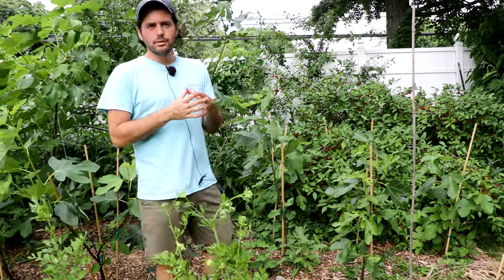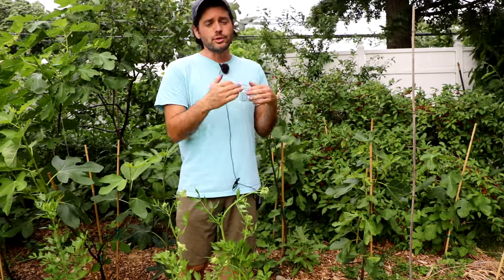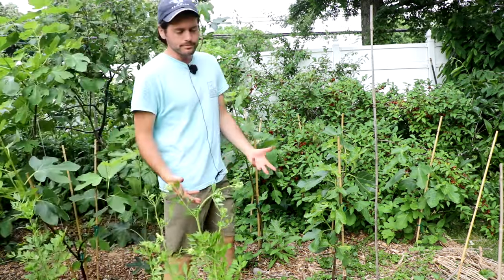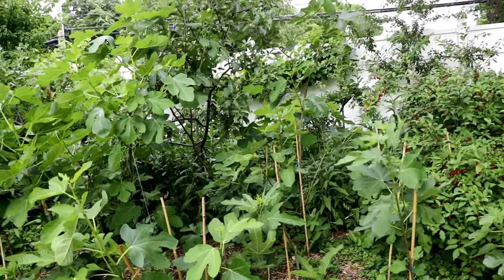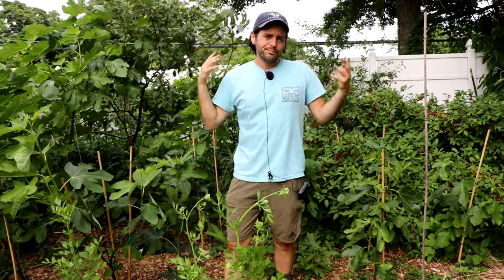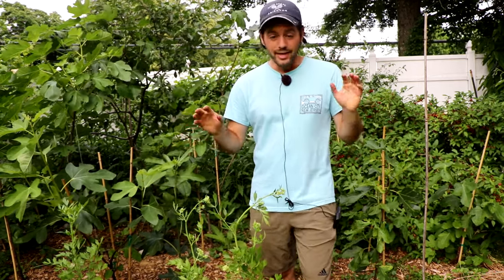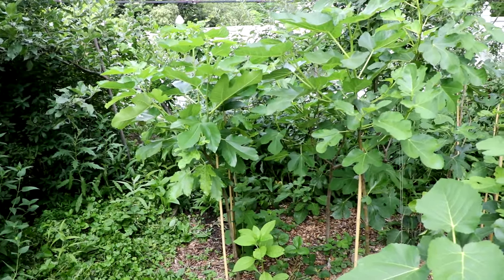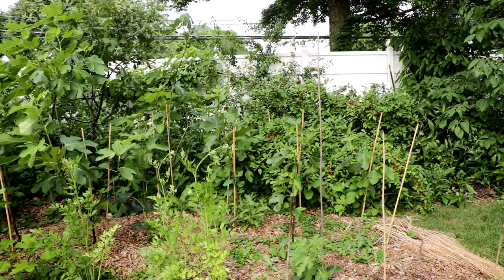Planting Fig Trees: My #1 Tip Before & After Planting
The video shares expert advice on planting fig trees, emphasizing the technique of cutting them back before or after planting to stimulate vigorous growth. By inducing hormonal changes through winter pruning, young trees can establish healthy growth patterns, leading to robust fig production. Demonstrating examples of successfully pruned trees, the video advocates for patience in nurturing fig trees for optimal long-term productivity.

For a complete guide on planting fig trees, check out this article I've created on the informative Fig Boss blog

Introduction 0:00:
Discussing a technique for planting fig trees involving cutting them back.

Cutting Back 0:31:
Explaining the benefits of cutting trees back before or after planting to promote vigorous growth.

Hormonal Changes 1:02:
Cutting back trees in winter changes hormones, leading to vigorous growth in the following year.

Young Trees Growth 1:35:
Encouraging young trees to grow healthily and vigorously by cutting them back.

Second Cutting Option 2:11:
A more patient approach involves cutting the tree back again after the first growing season.

Tree Example 2:41:
Showing a tree (Vagabond) that has been cut back multiple times, leading to vigorous growth.

Main Shoot Growth 3:16:
Detailing the expected growth of the main shoot and suckers after cutting back.

Winter Protection 4:17:
Explaining the need to protect the main shoot during winter by staking it to the ground and covering it.

Scaffold Formation 4:47:
Demonstrating how bending and protecting the main shoot helps in forming strong scaffolds.

Examples of Success 5:20:
Showing successful examples of trees with healthy, vigorous growth and multiple scaffolds after using the cutting technique.